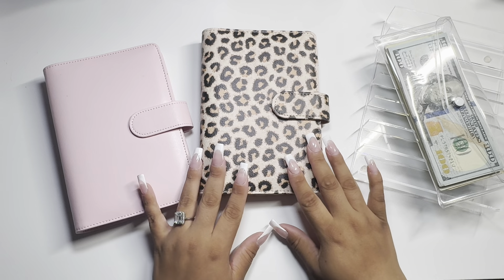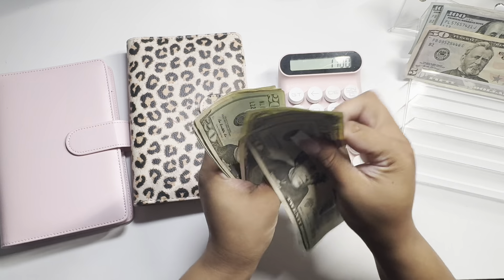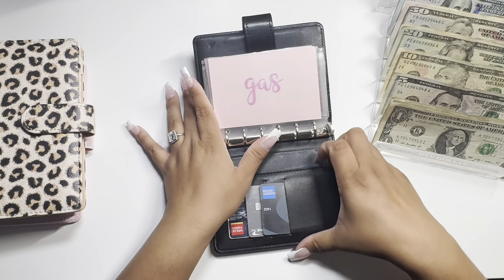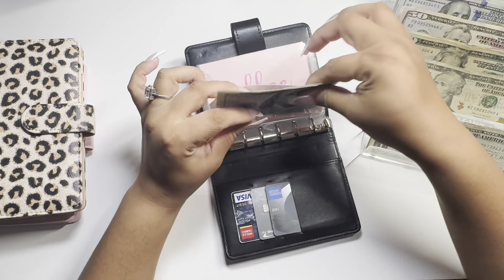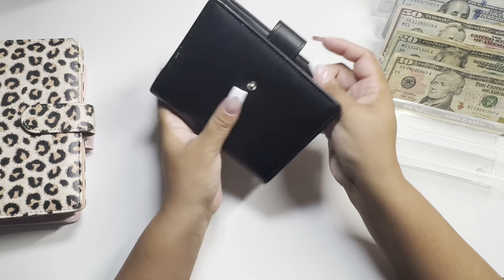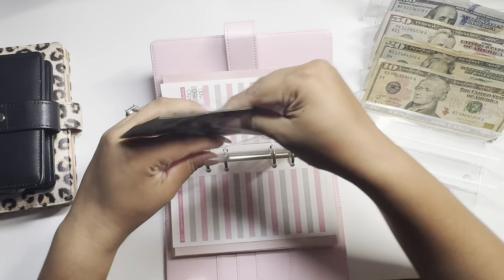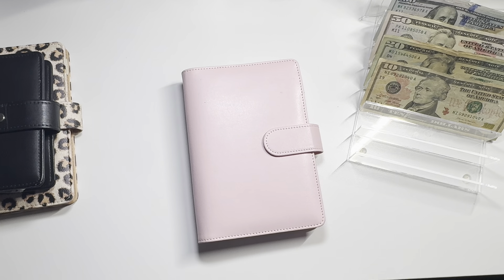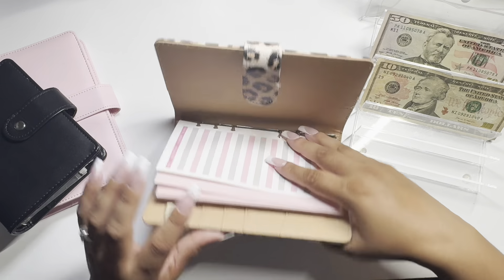June 2024 cash stuffing || paycheck #2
Hey besties!! I hope you all enjoy today’s video!!

🎀 Upside link:⬇️⬇️

💕Check out this free app that gets you cash back on gas and other errands!

🎀 Fetch link:⬇️⬇️

💕Come save money on Fetch with me! Sign up w/ code TRQ3QF & get 2,000 pts See you there!